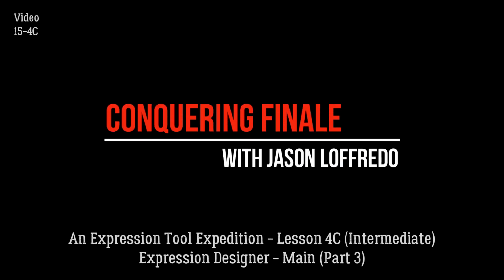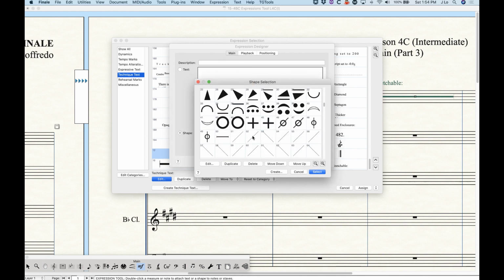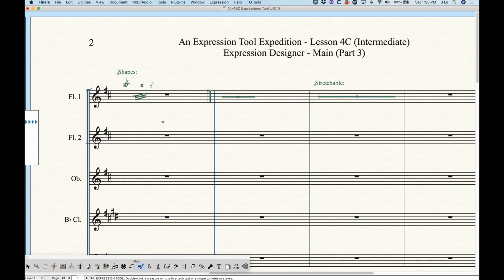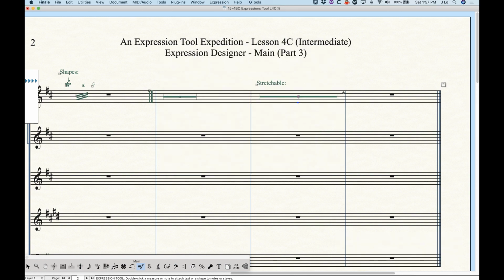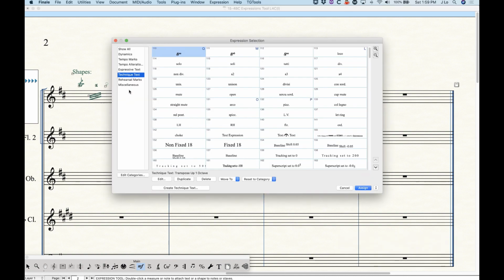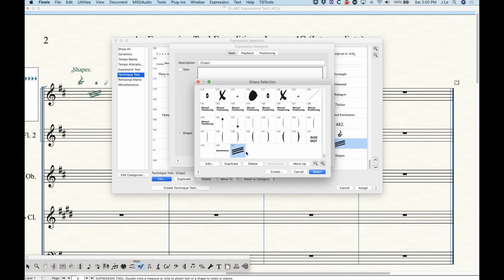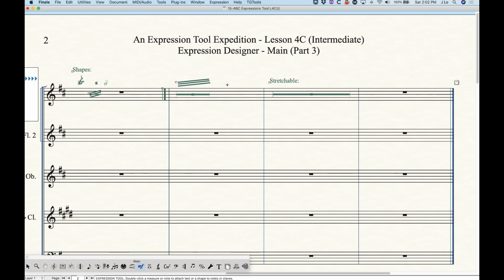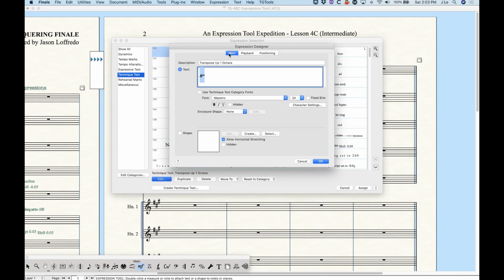15-4C An Expression Tool Expedition Lesson 4C (Intermediate)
Expression Designer - Main (Part 3)
Shapes from the Shape Designer can also be used as Expressions. In this tutorial I’ll show you how to do that as well as some of the tricks and oddities that appear when using Shapes as Expressions. Shapes can be stretched in your score but Finale’s handling of that is a bit perplexing. A little information from this video will go a long way in preventing some head-scratching in this regard.
Finale V26.2